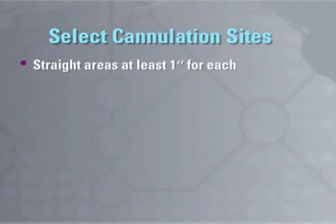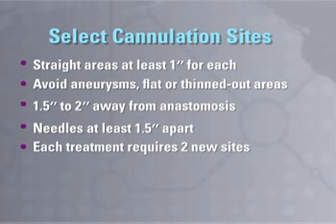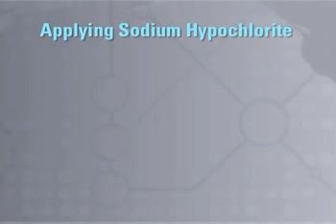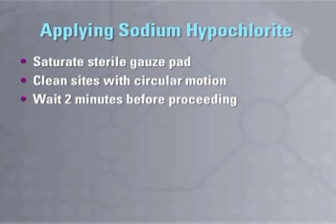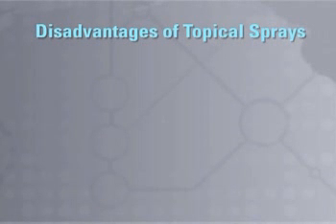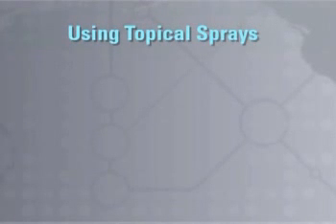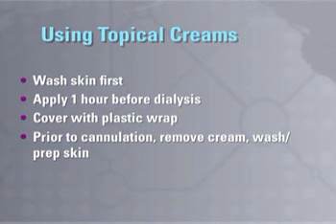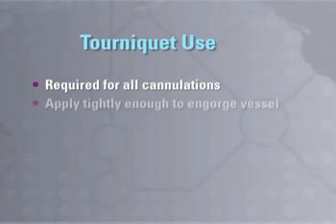Fistula First Healthcare Professionals Where do I start if I am a dialysis center Cannulation of the AV Fistula Cannulation Video Chapter 5